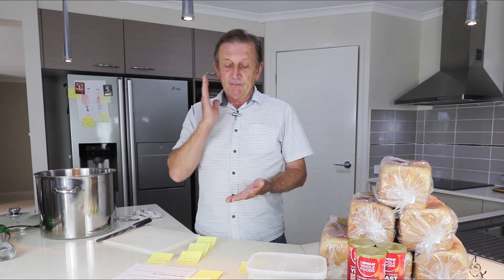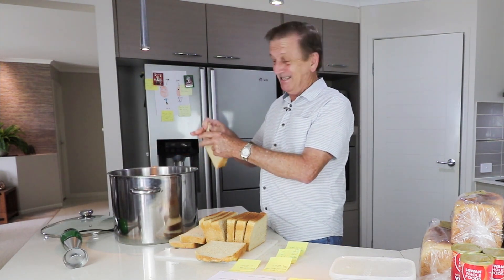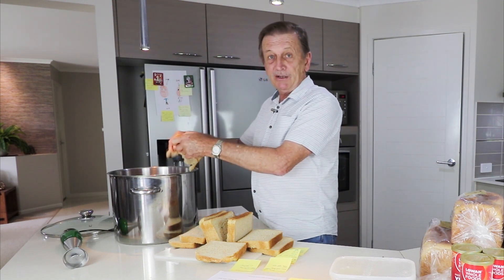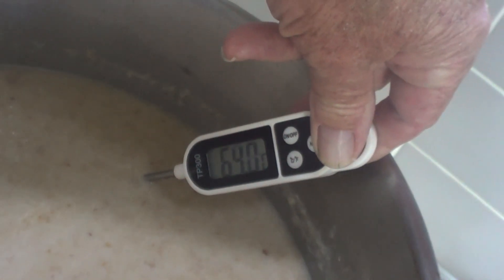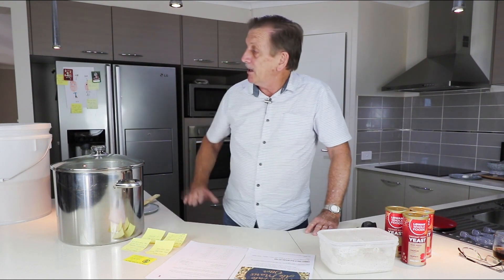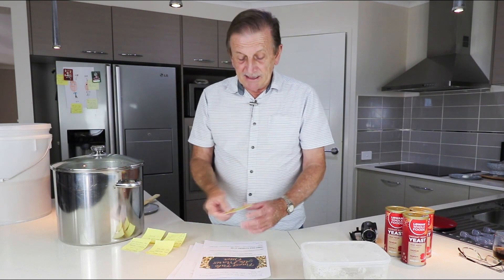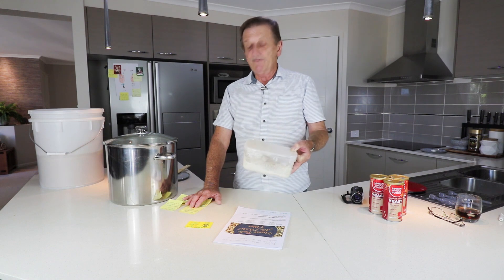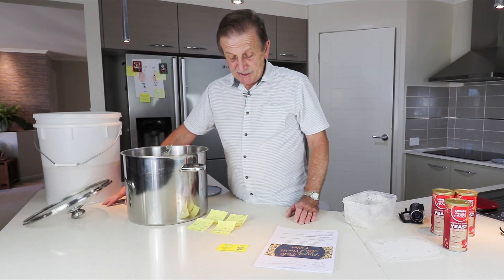How to make Alcohol from Bread - How they did it 8000 years ago - No Sugar Used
I already knew you could make Alcohol from Grain, but what about pre-used Grain. I woke up one morning and thought. "I wonder if anyone has tried making alcohol from bread", then I found out how to do it.

It is relatively easy as long as you use Bread with Non Processed flour, and NO preservatives. If you are going to try this stay away from white bread and go for Wholemeal. I was very surprised at how easy it was and how much alcohol was produced from 6 loaves of bread.

I now have proof that I am descended from a long line of Boozers. "Man can not live by Bread alone"

Recipe:
• 2.5 kg Wholemeal bread with no preservatives (should be around 6 loaves of 800gm)
• 10 ltrs Water
• 500g Diastatic Malten Barley (ground to a powder)
• Emulsify Bread in water until all liquid
• Add Malten Barley and mix well
• Heat to 38 – 40 degrees C then turn off power and wait 30 minutes
• Heat to 50 – 55 degrees C then turn off power and wait 40 minutes
• Heat to 60 – 65 degrees C then turn off power and wait 40 minutes
• Heat to 72 – 78 degrees C then turn off power and let sit for 40 minutes
• Filter through Cheesecloth
• When at 30 degrees C add a heap teaspoon of yeast nutrient, half a teaspoon of Citric acid, 25mg Bakers Yeast, put on an air lock and wait until fermentation ends.
• Either use the end of the distillation as a Bread Beer, or distill to Bread Vodka and use your favorite mixer.

Happy Brewing.